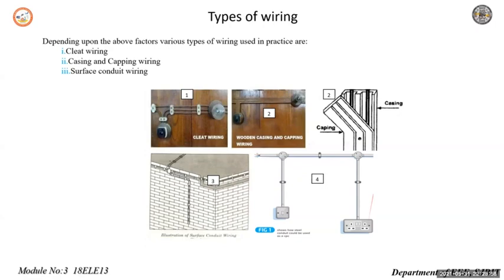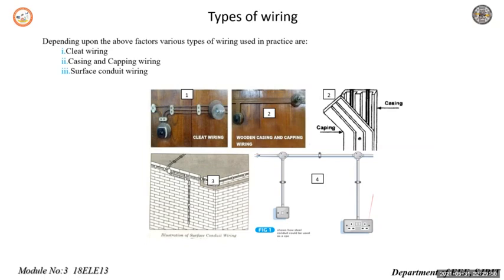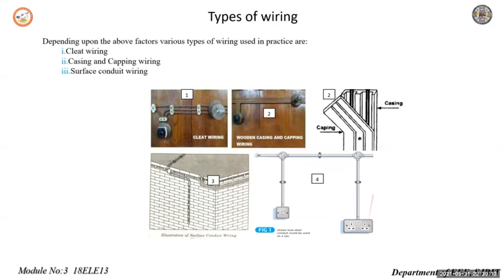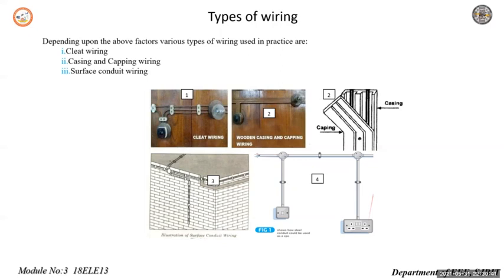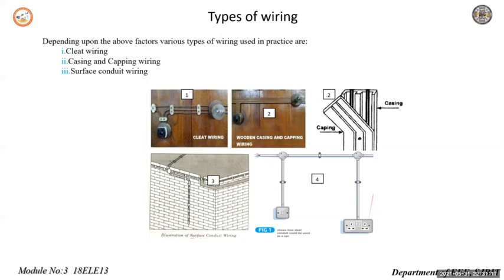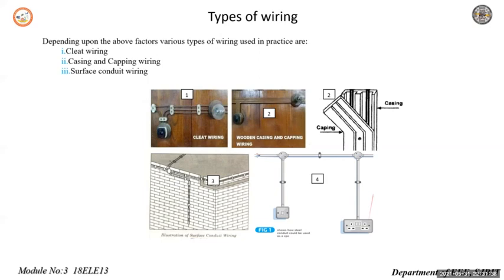Wiring description and its working continued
Different types of Wiring description and its working continued as second part